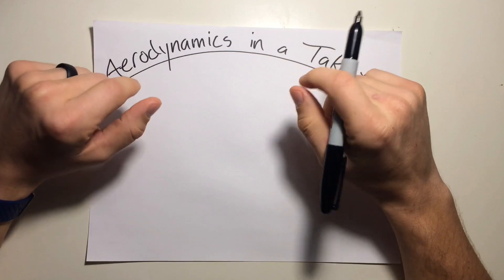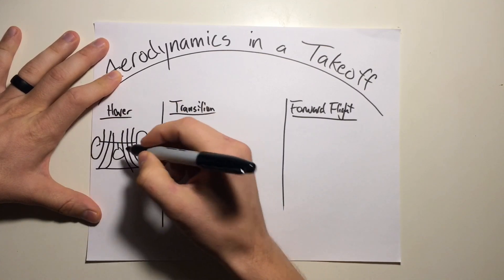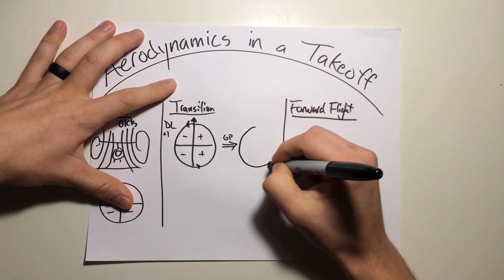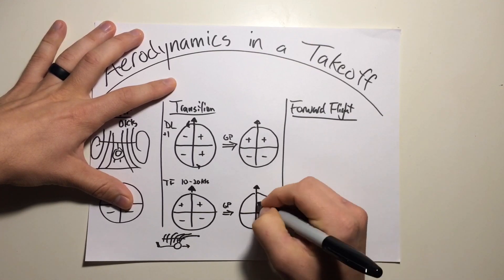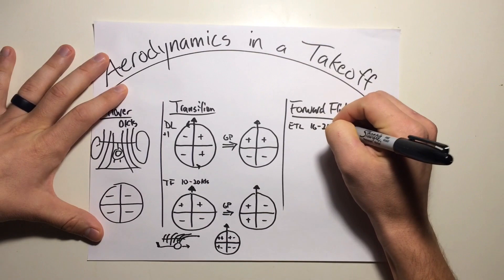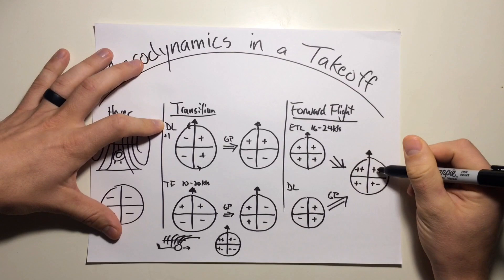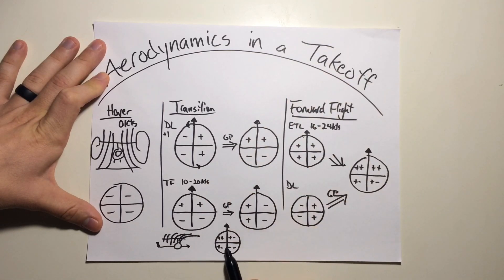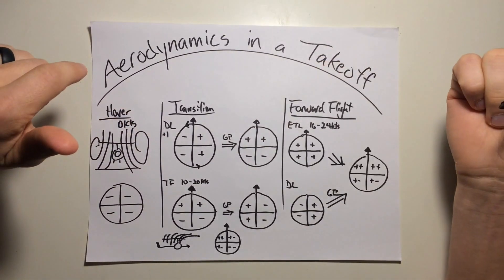Aerodynamics of a Takeoff in Helicopters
It's Jacob again and this video wraps up my "Basics" playlist by combining all the aerodynamic factors into 1 video. That said, hopefully you've watched the previous videos leading up to this one because I use this video to tie everything together.

So let's get started.. for simplicity I've broken down the takeoff process into 3 stages: Stationary Hover, Transition, and Forward Flight. During the Stationary Hover phase the rotor system has zero airspeed and is operating in its own rotorwash / wing tip vortices. This disturbed air causes the rotor system to be less efficient and require more power to sustain lift.  As the helicopter moves forward, the rotor system is affected by Dissymmetry of Lift where the advancing side of the rotor creates more Lift than the retreating side.  Gyroscopic Precession causes this to manifest as a pitch up tendency. Also during the transition phase, Transverse Flow affect takes places between 10-20 knots. This is the unequal Lift between the forward half and aft half of the rotor disk. Gyroscopic Precession causes this effect to manifest as a right roll. Dissymmetry of Lift, Transverse Flow, and Gyroscopic Precession cause the Transition stage to have a pitch up/ right roll.  As the helicopter outruns its vortices and transitions through Effective Translational Lift, the entire rotor system is more efficient and creates more Lift. Dissymmetry of Lift is still present here and causes a nose up tendency in forward flight that can be counteracted by forward Cyclic inputs.

Simply said, stationary hovering requires more power than forward flight. And as a helicopter transitions into forward flight it will pitch up and roll right until it reaches ETL airspeeds. The reverse is true for landing. The rotor goes from high efficiency/ low power requirement to low efficiency / high power requirement with a right roll as you slow below ETL.

Here are the links to the first 6 videos that build into this one: